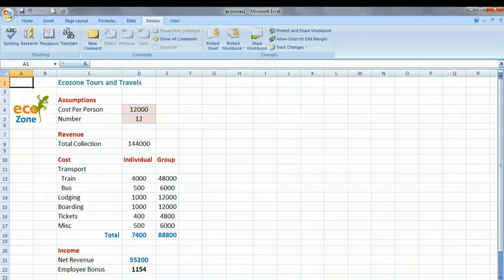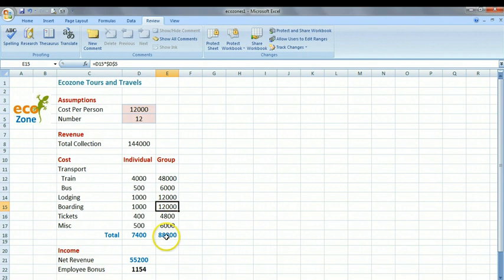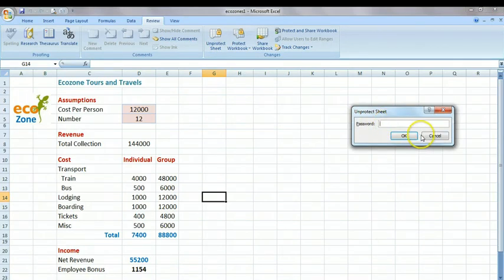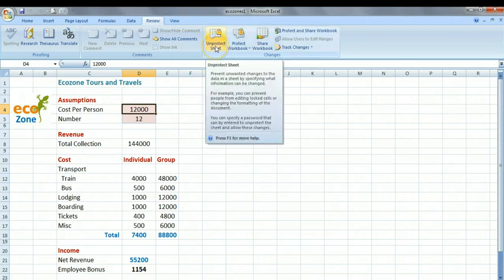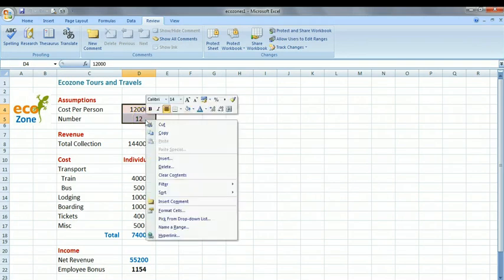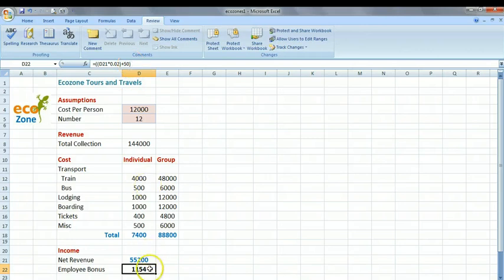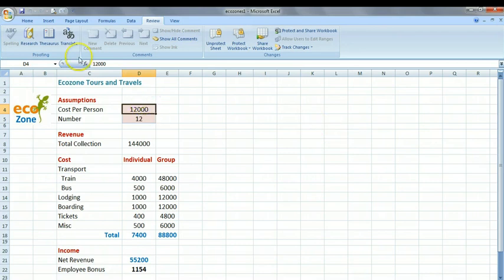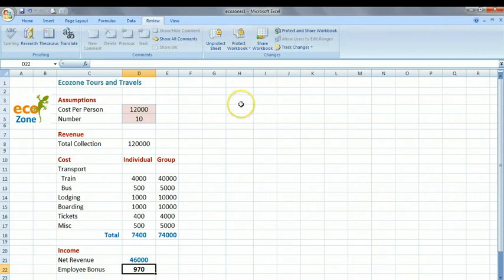How to Protect and Excel Sheet - Locking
This short video tutorial shows how to protect or lock an Excel Sheet.